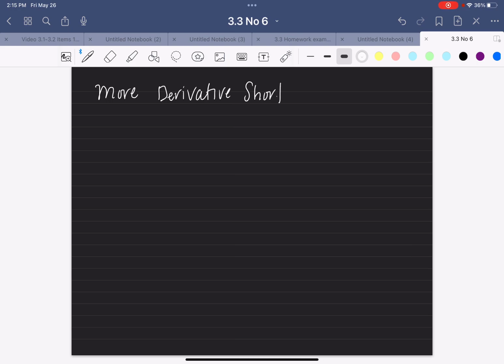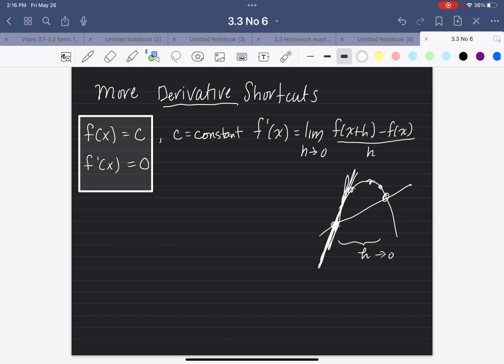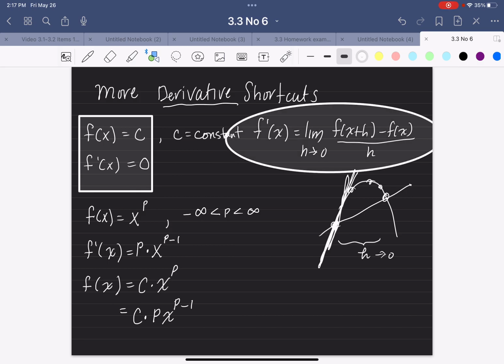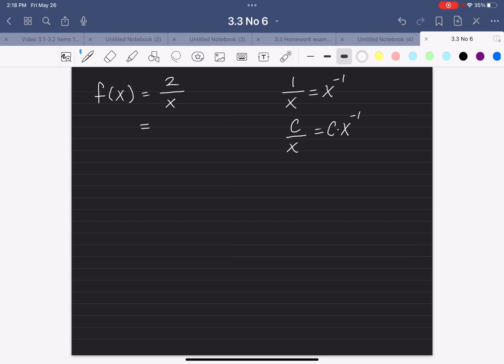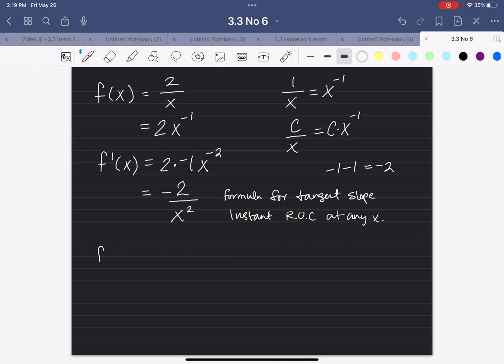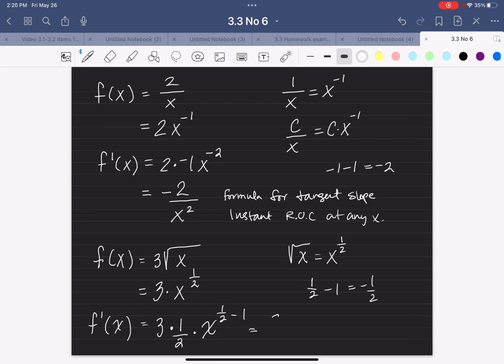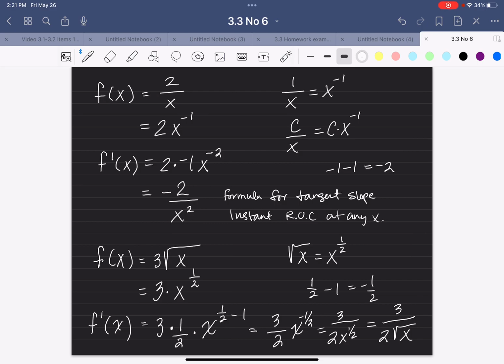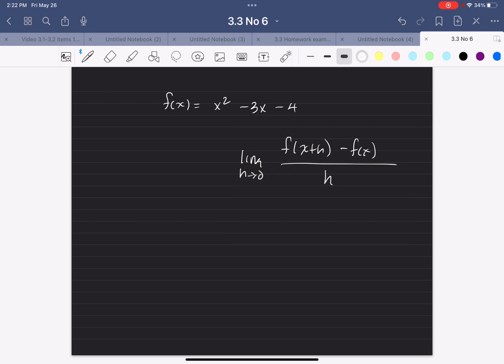More Derivative Shortcuts